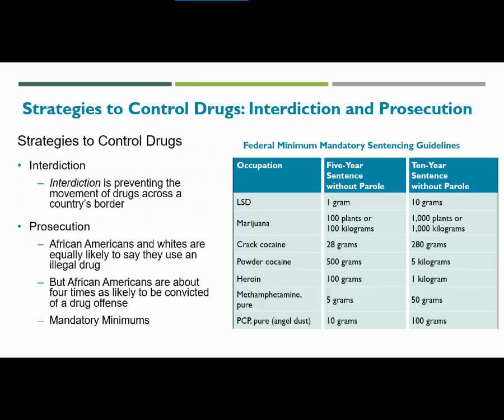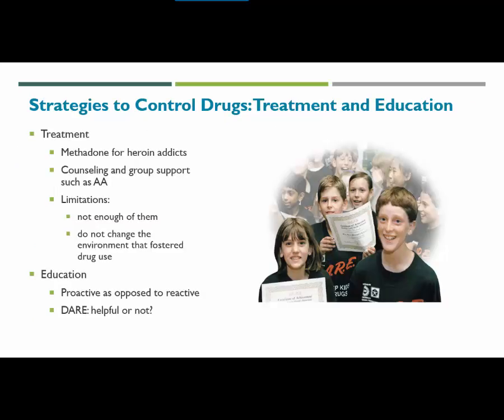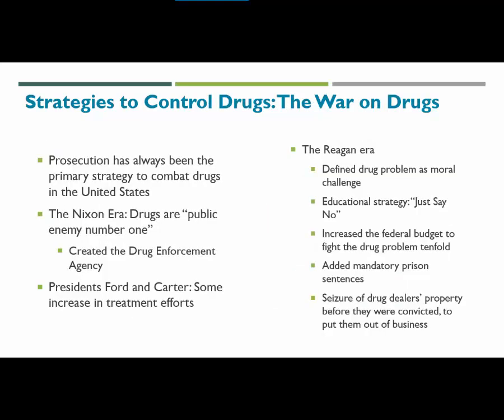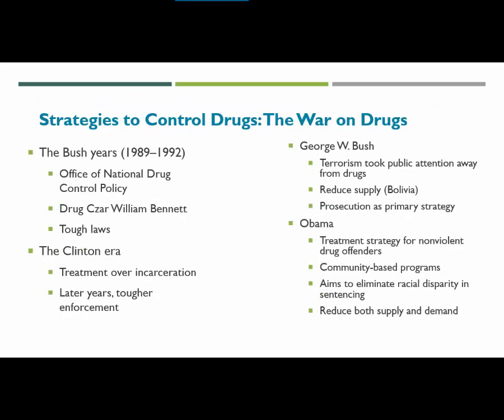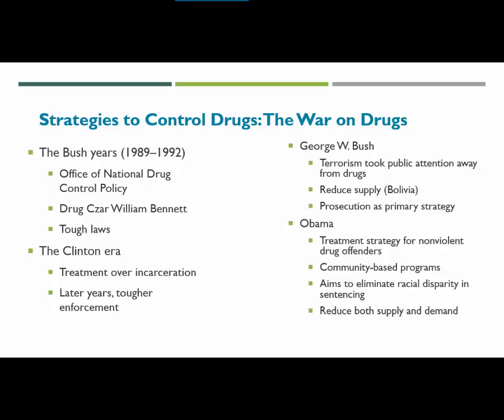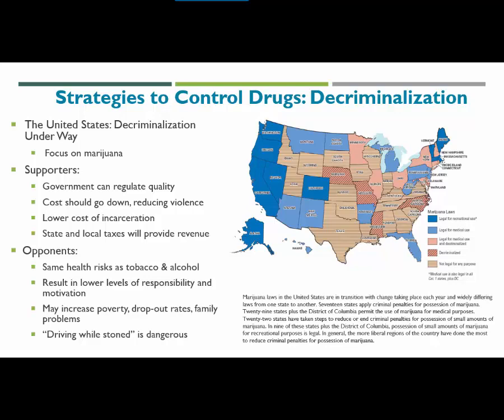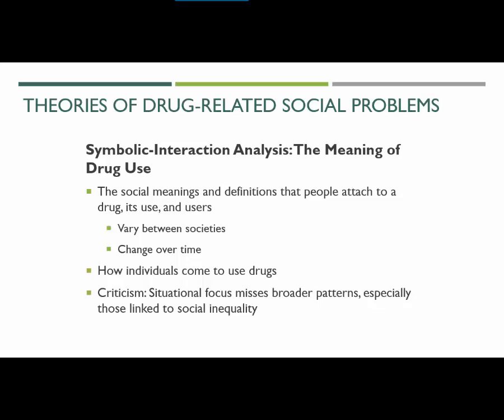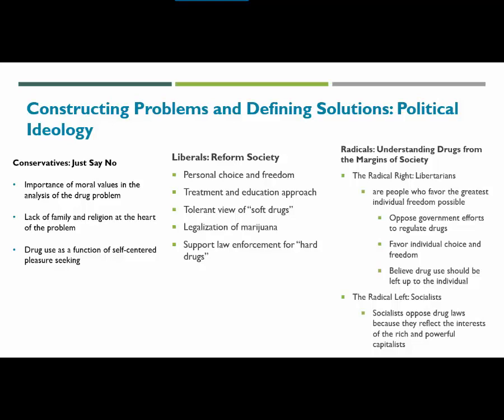Ch 8 (Alcohol and Other Drugs): Part 3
Final part of chapter overview with focus on solutions and the role of theoretical perspectives and political ideology.